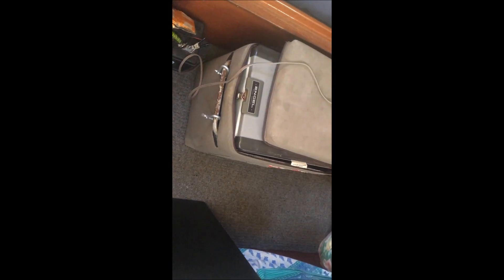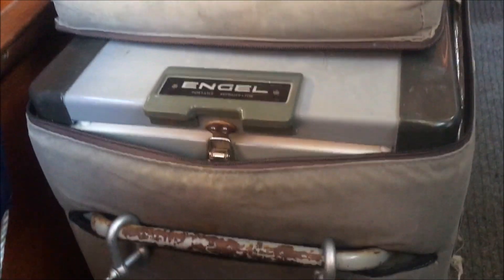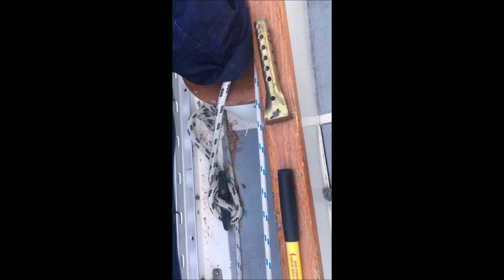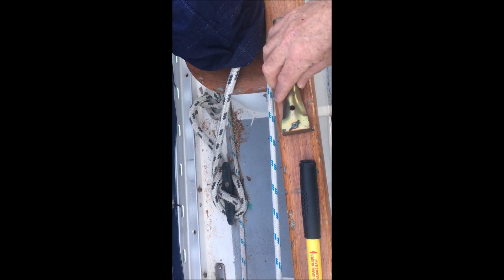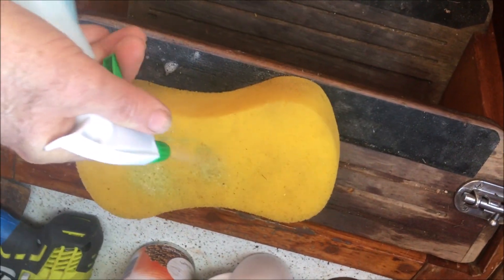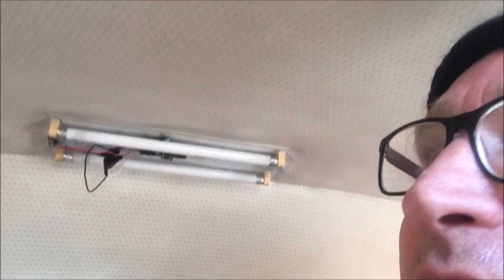Ep 4 Securing the fridge , oiling the timber around the cockpit and more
Ep 4 Do you enjoy watching stunning drone footage of stunning girls in bikinis, dolphins surfing the bow wave, hot couples sailing in pristine pacific paradise? .Now there’s a channel with none of this stuff, just an old codger (me) rambling on about boring DIY boat stuff, I guarantee this channel will make any other sailing channel look exciting ... subscribe now to Sailing Vio

This week get into oiling the cockpit cleaning the hull bolting down the fridge cleaning the roof lining